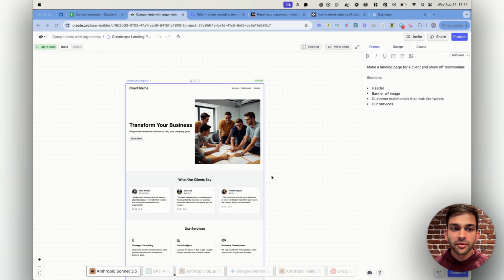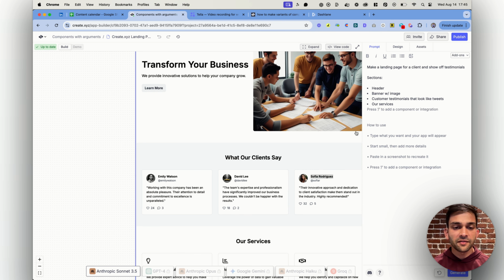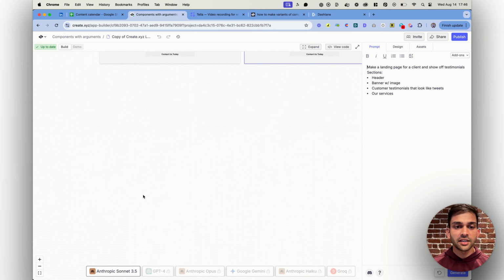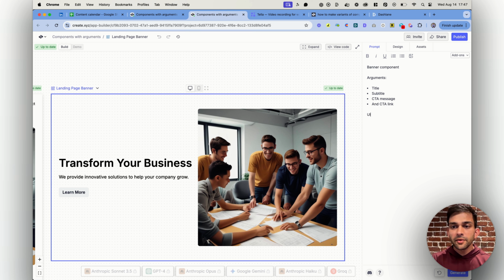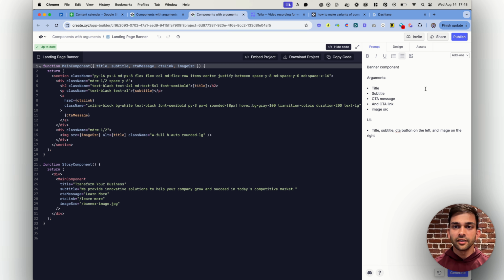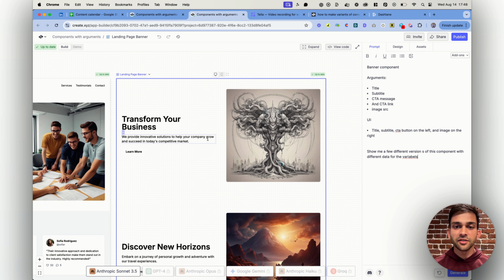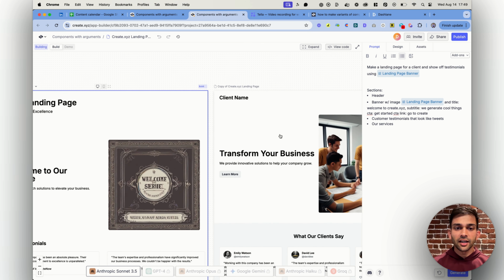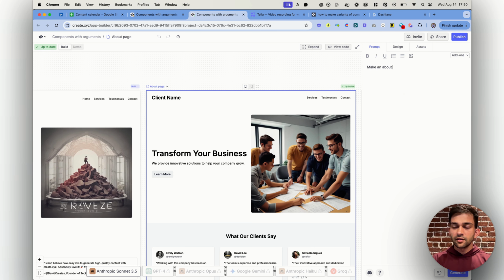Create tutorial: component arguments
Components with arguments allow for the customization of elements by changing their properties or behavior based on specific inputs. For example, a button component could accept an argument to display different text, such as "Submit" or "Cancel."